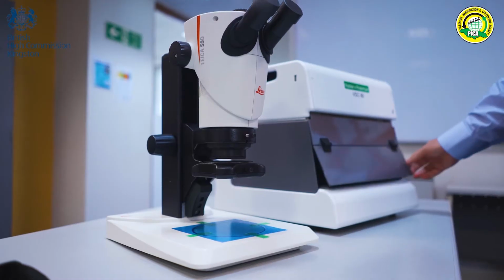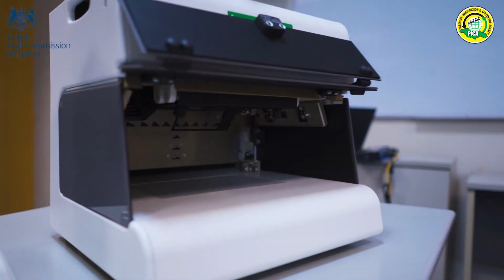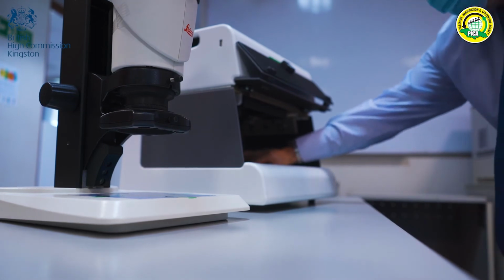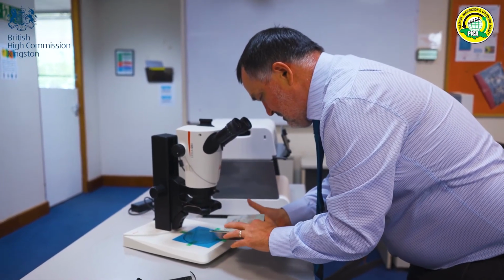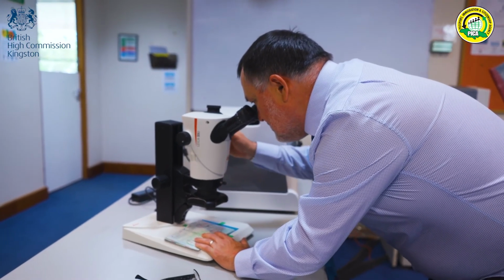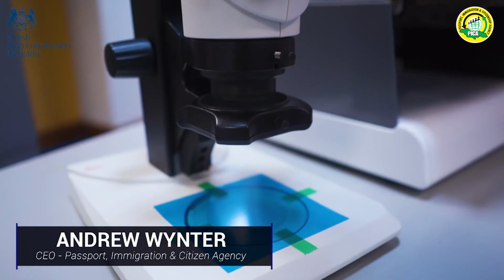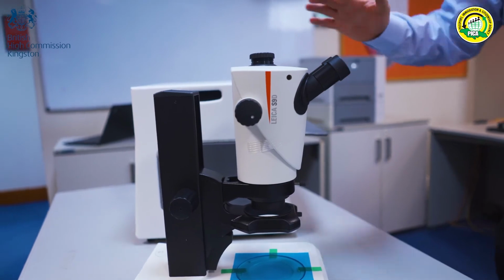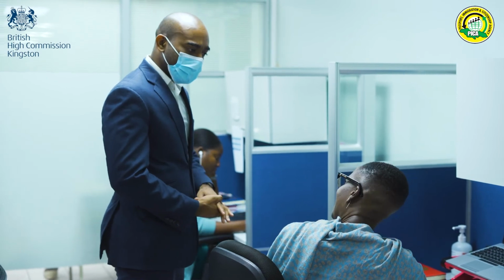The Official Opening of the PICA Document Forensic Lab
PICA held the opening ceremony for its new PICA Document Forensic Lab at 21 West Kings House Road on Thursday, August 19, 2021.